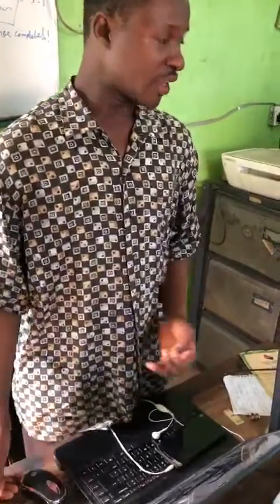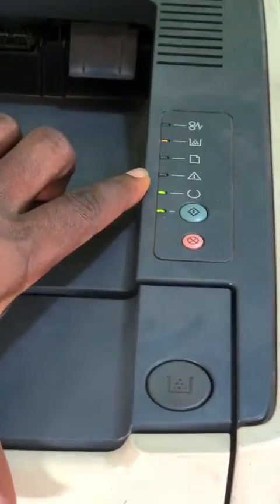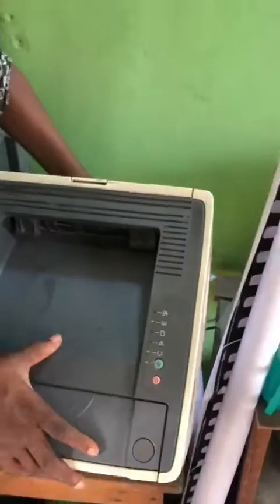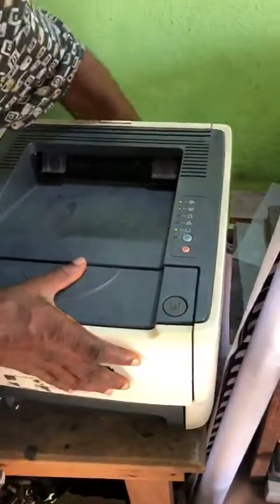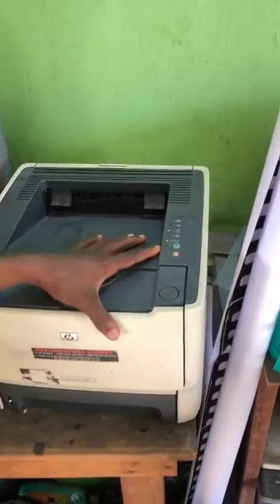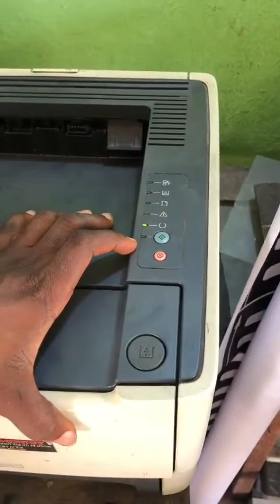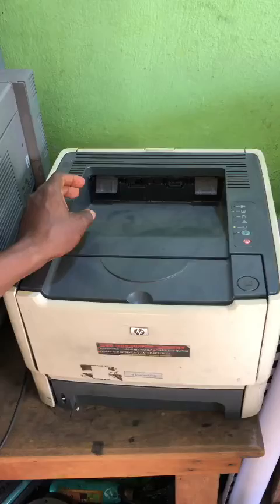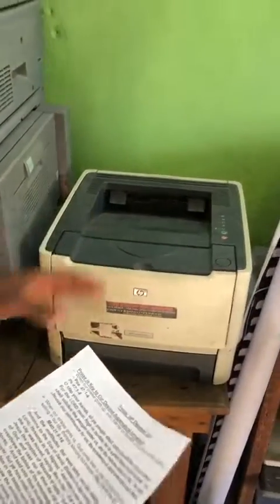RESETTING HP LASER JET P2015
This Simple reset action helps resolve the "Error Printing" Message on HP Laser Jet P2015.
Following this simple step can drastically lower operational cost, save you much time and money while using HP Laser Jet P2015 for printing.